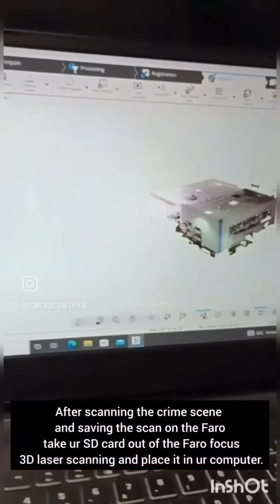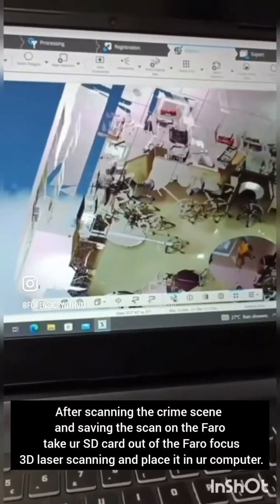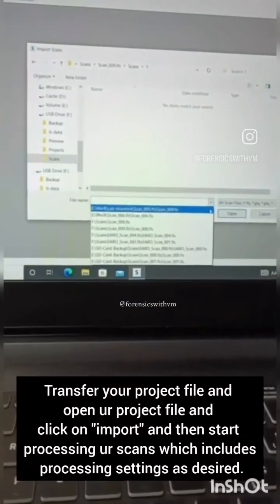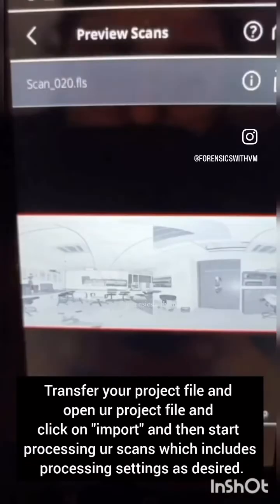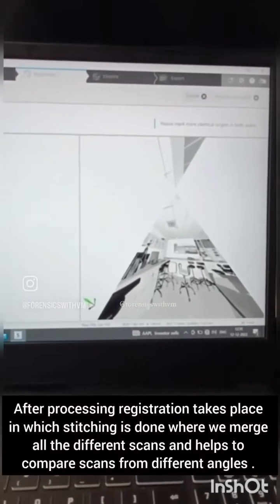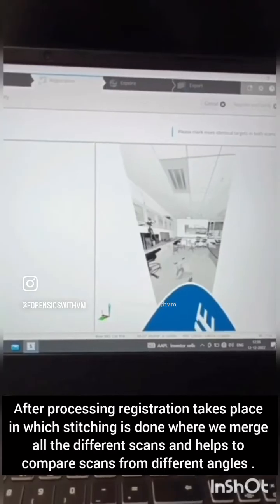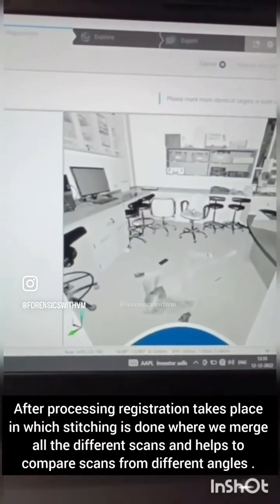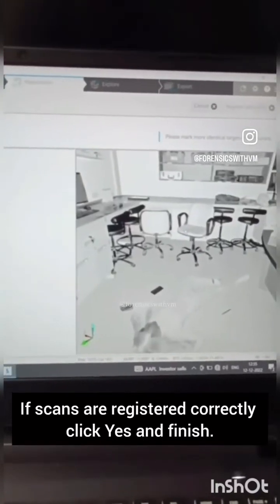Crime Scene 3D scanning Technique| Investigation| 3D Mapping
Follow @ForensicswithVM for more such content.